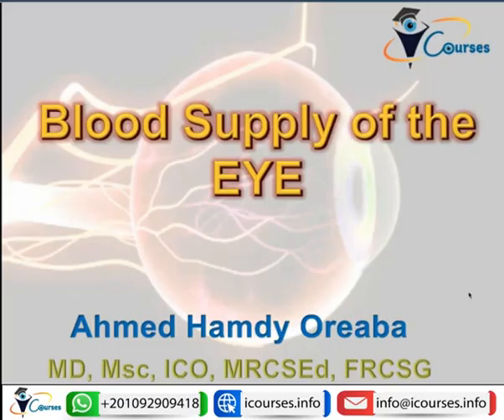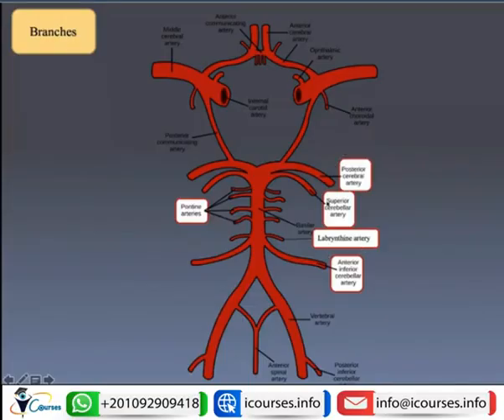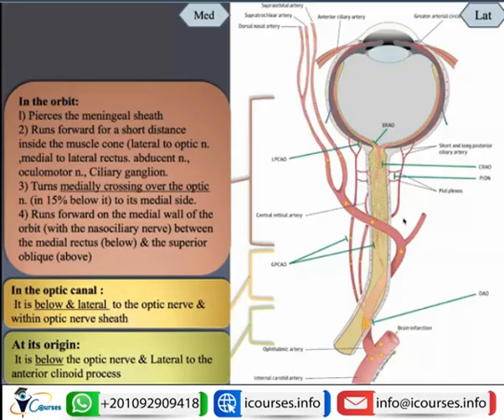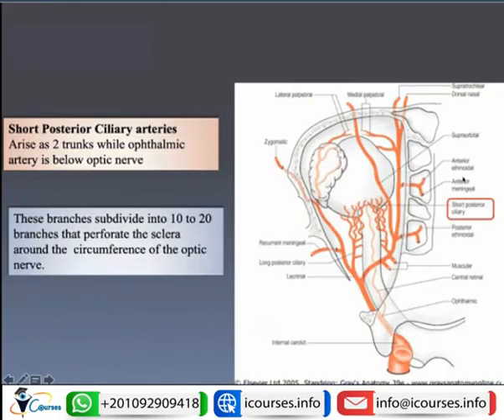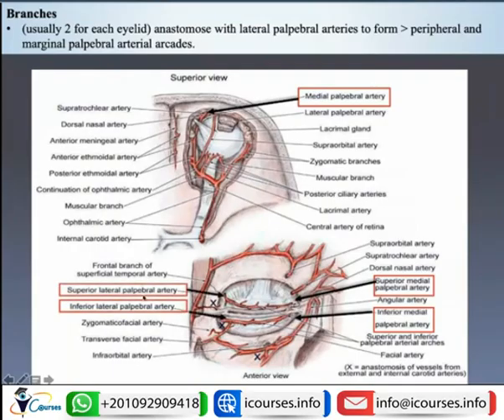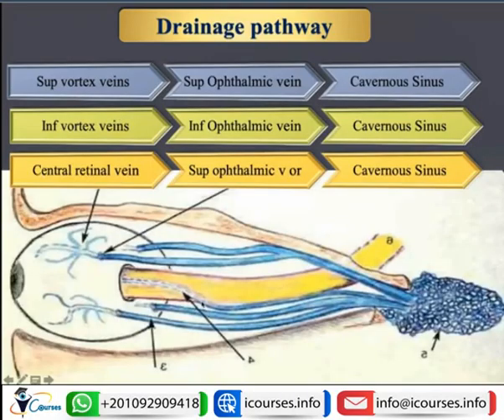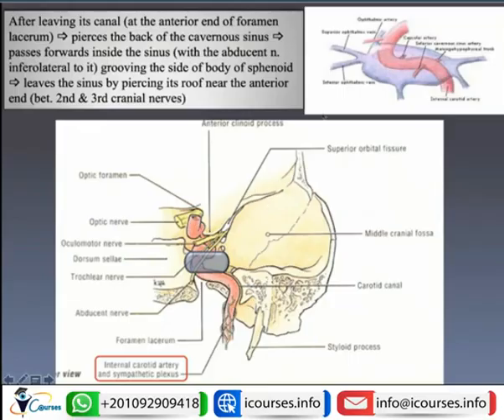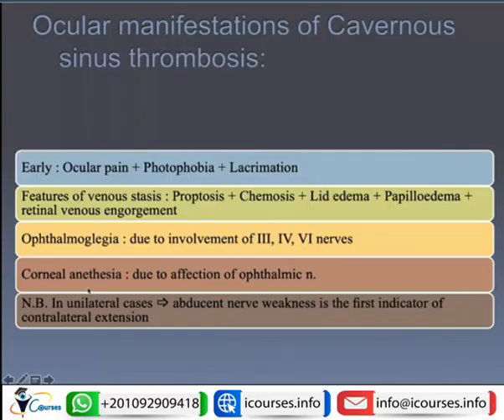Anat 17 blood